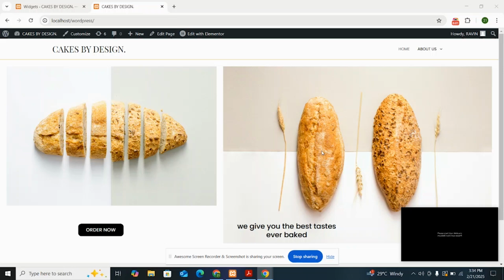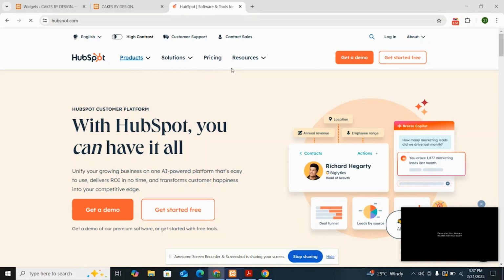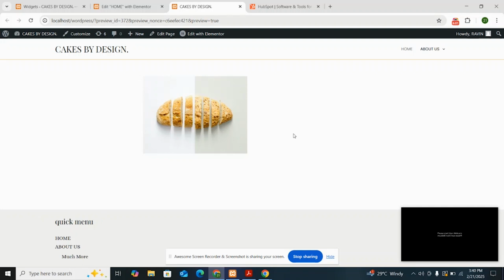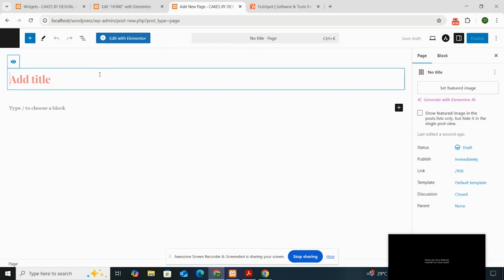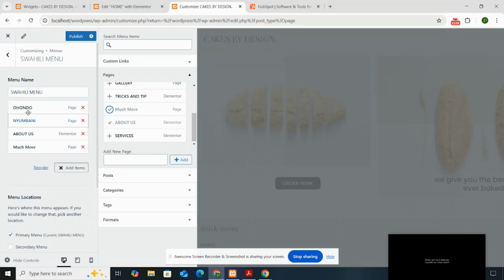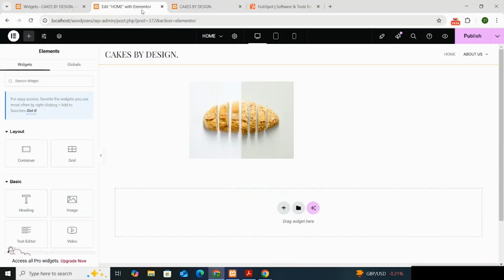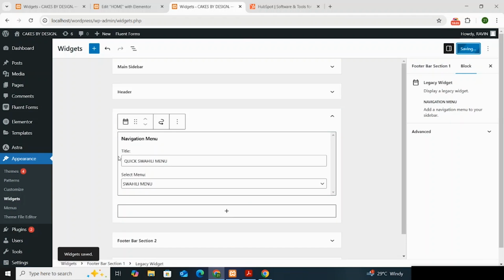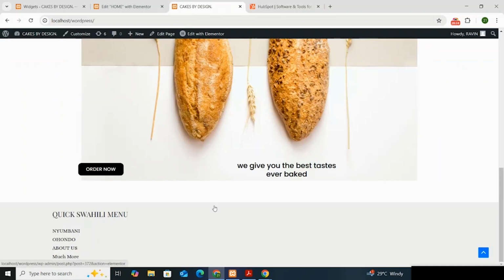Menus and Footers in WordPress